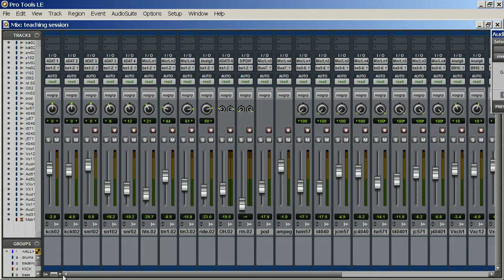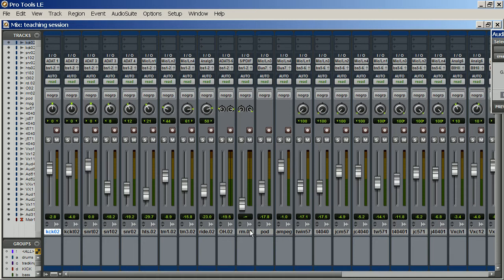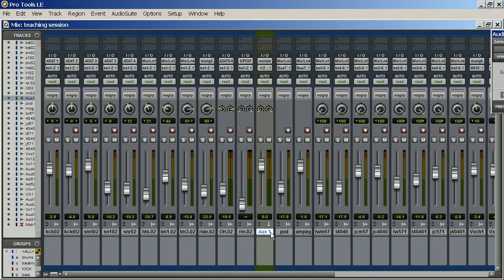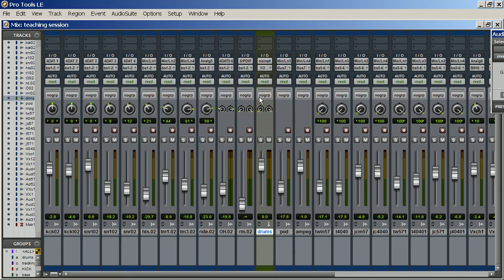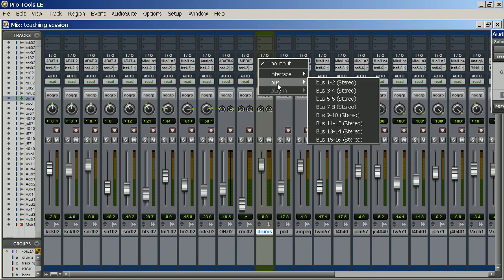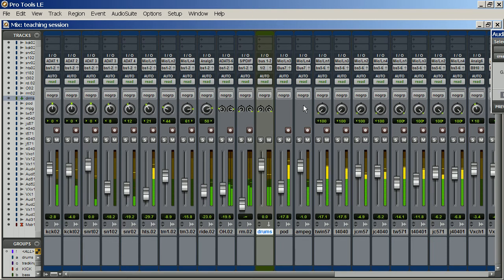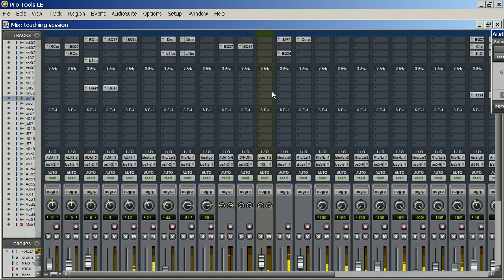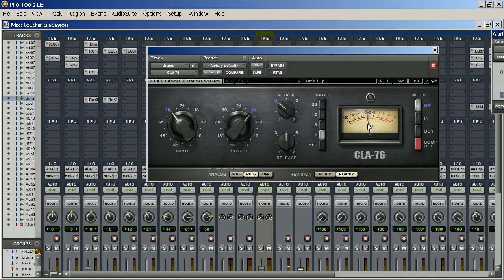Pro tools Setup an Aux buss to group Drums Vocals etc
This how to setup a aux buss and send your tracks to it compression, eq etc of the entire group